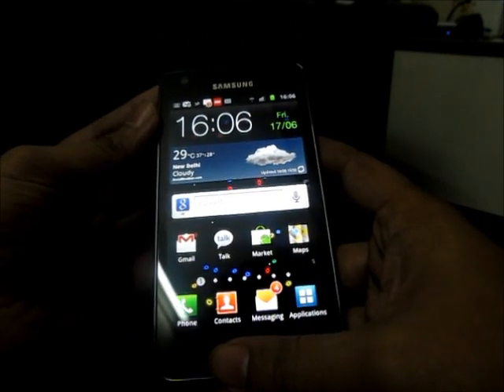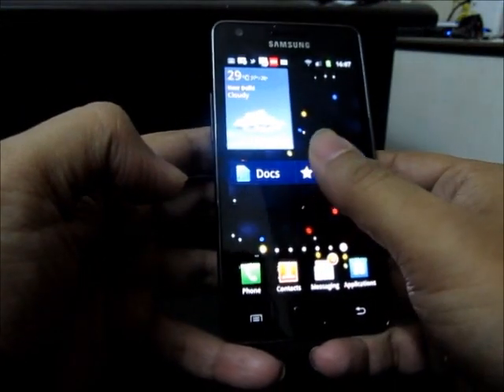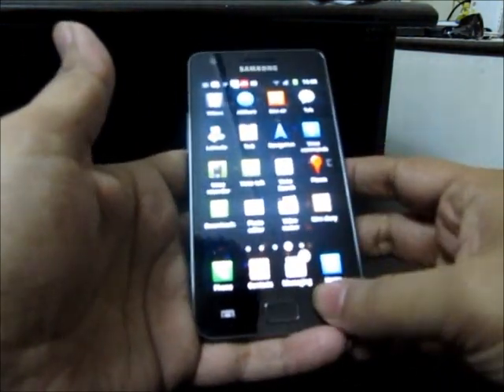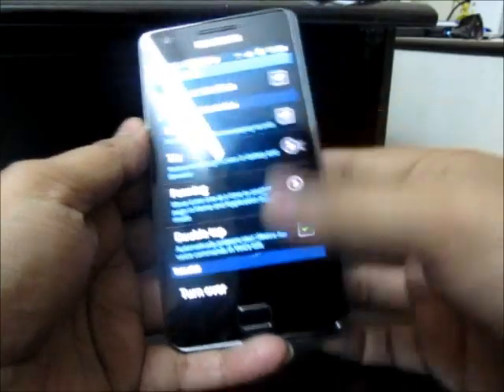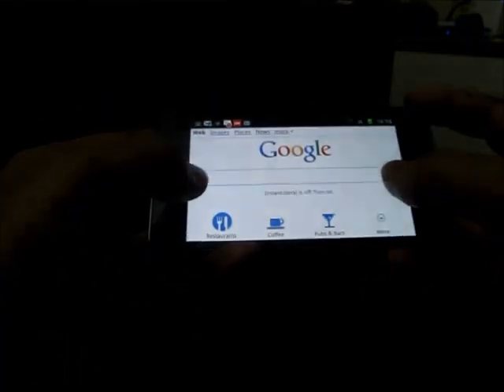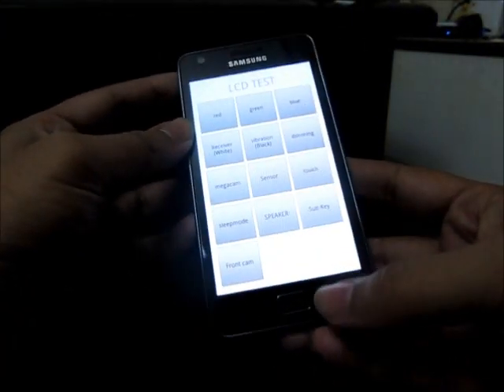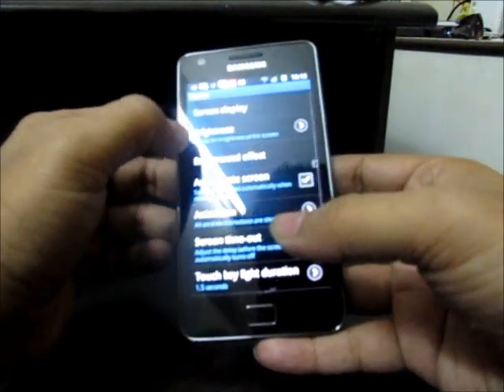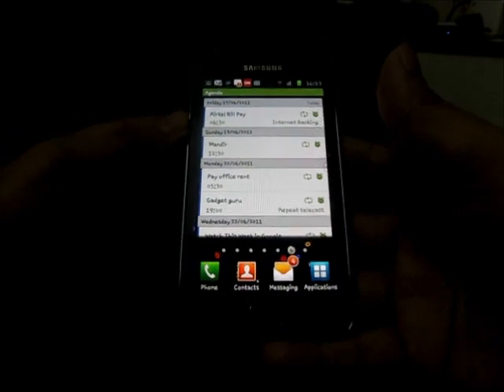Samsung Galaxy S 2 Tips, Tricks & Hacks - Part 1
Video walkthrough on samsung galaxy s 2 shortcuts and hacks